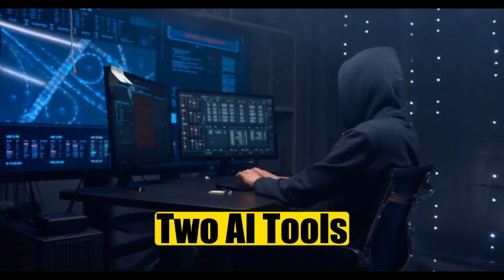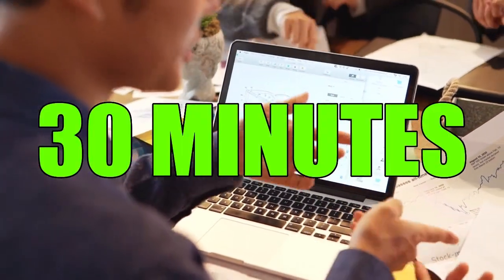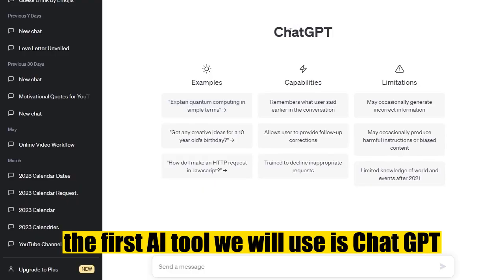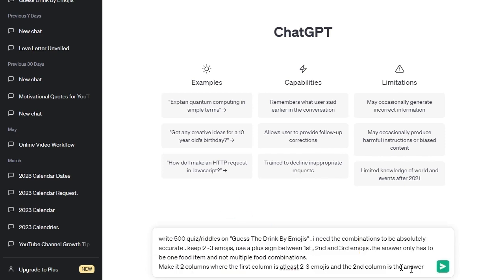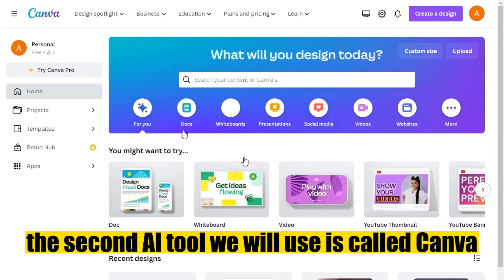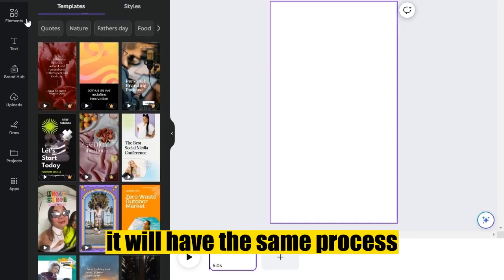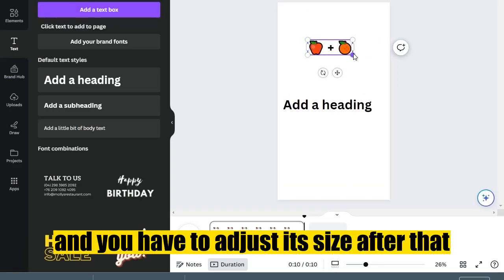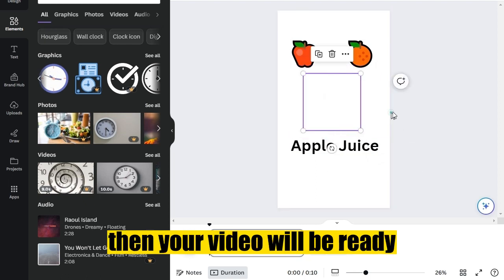How I Made 500 YouTube Shorts Using Ai Tool | ChatGPT + Canva for a Faceless YouTube Channel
In this tutorial, we'll show you how to create an engaging and fun 500 Emojis Quiz using the power of Chat GPT and Canva's bulk create feature. Get ready to impress your friends, engage your audience, or even test your own emoji knowledge! With the right tools and a few simple steps, you'll have a custom quiz ready to share in no time.

Hello EveryOne!!! My Name Is WaRiis Khan.I Create This Channel For Educational Videos.
I Upload Many videos Day By Day in This Channel And These Videos Related From Education, Information, Technology and Many More.